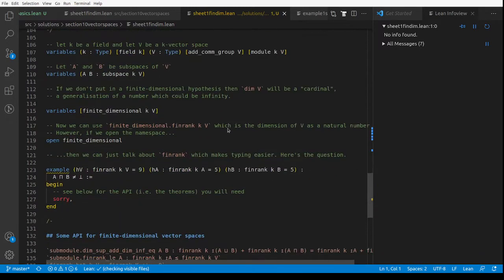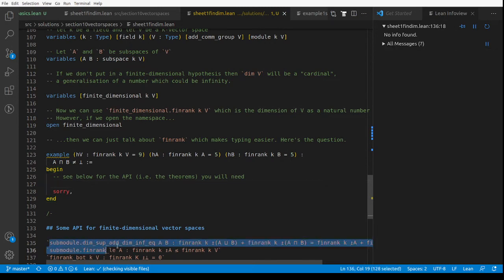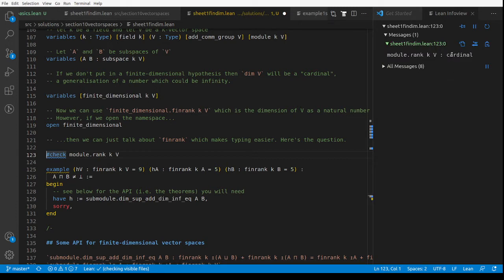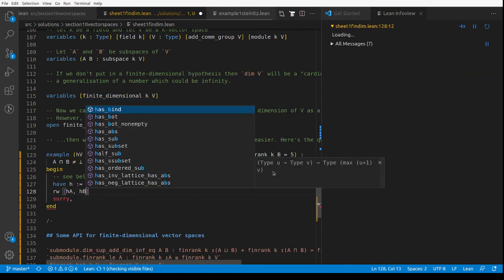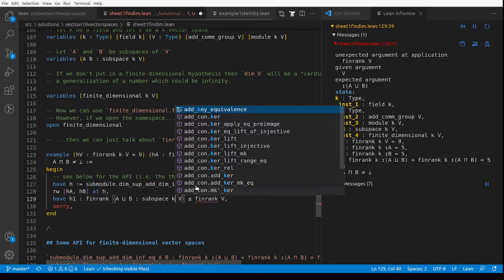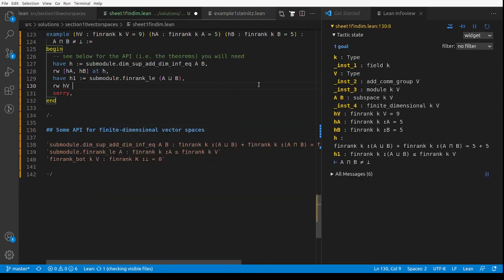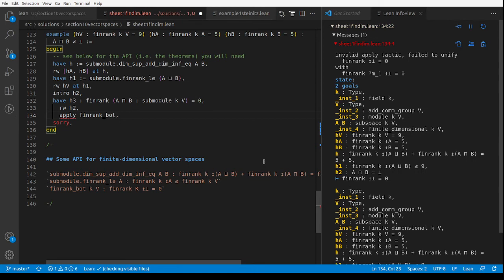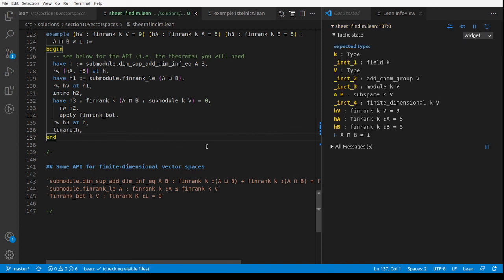[Formalising math 2022] Section 10, vector spaces, sheet 1.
I prove that two 5-dimensional subspaces of a 9-dimensional vector space cannot have trivial intersection.

This video is part of my 2022 course "Formalising mathematics" running at Imperial College London.